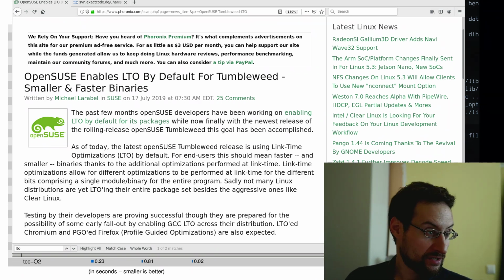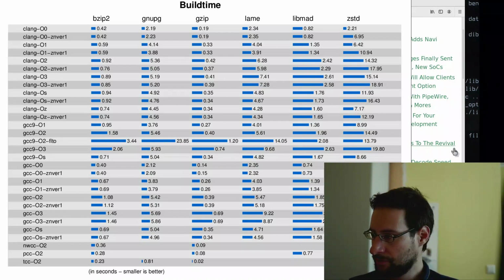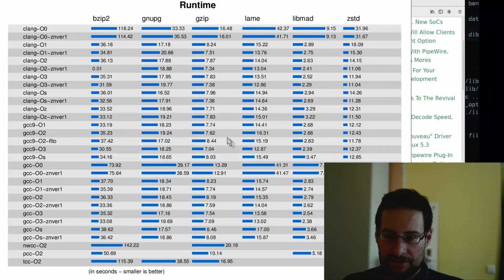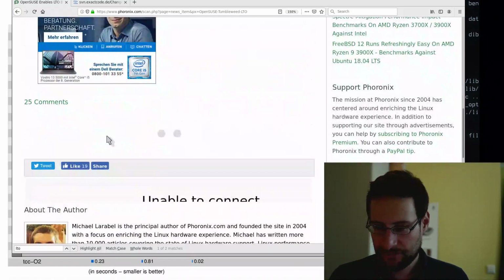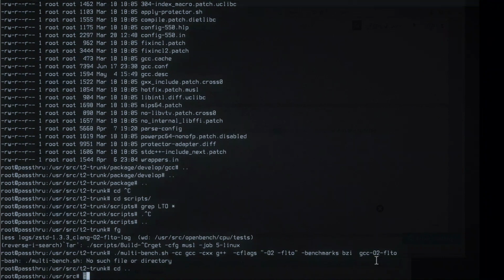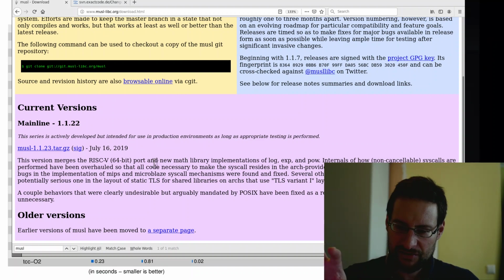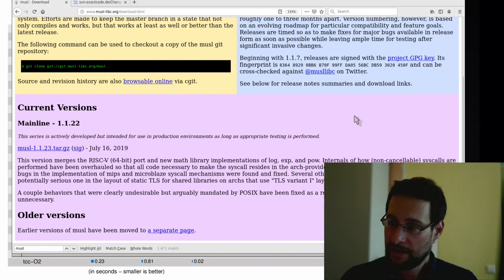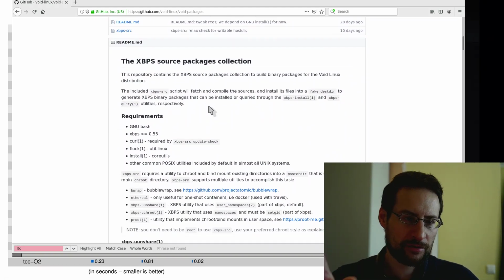LTO compiler optimization results & worth it?